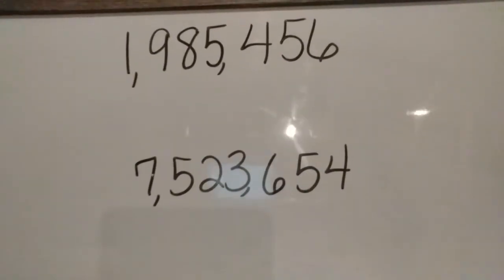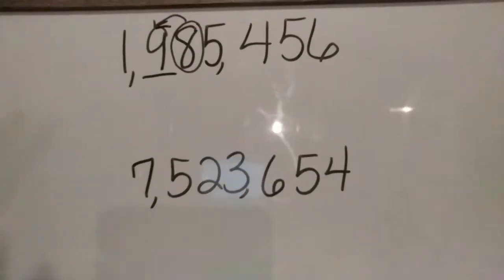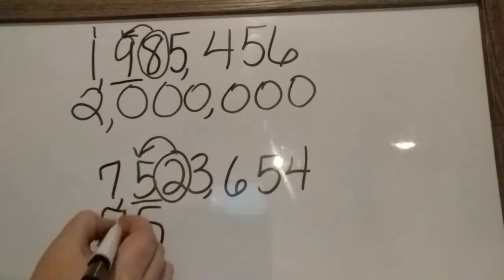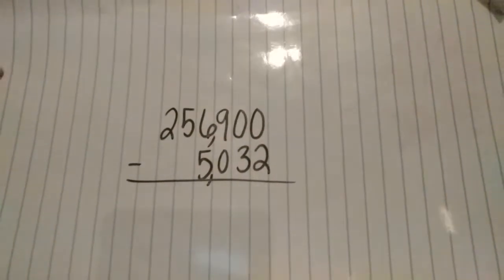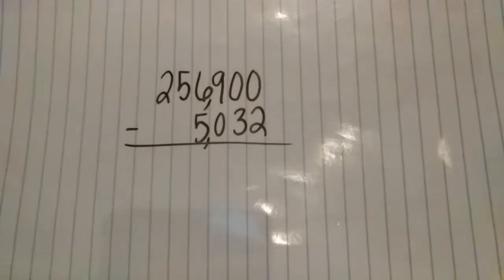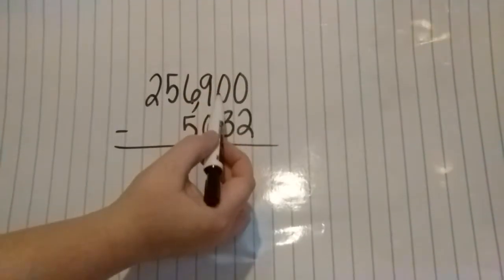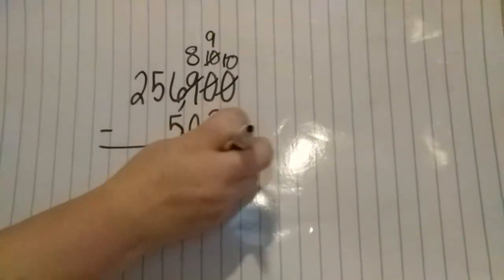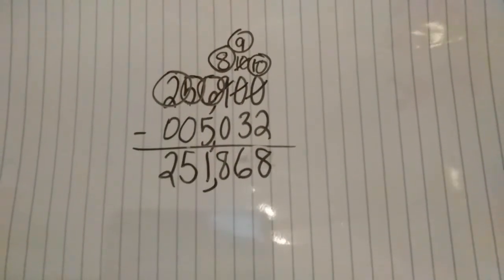Instructional Resource 7 (Part 2)